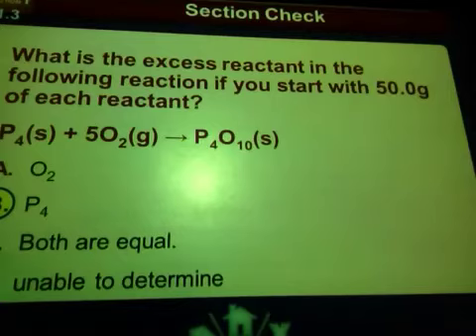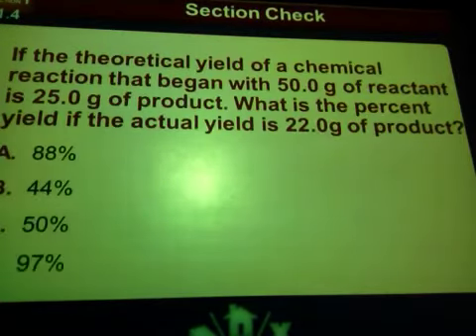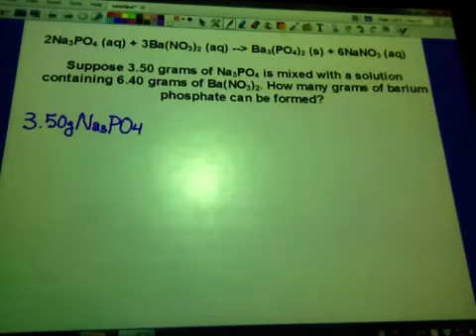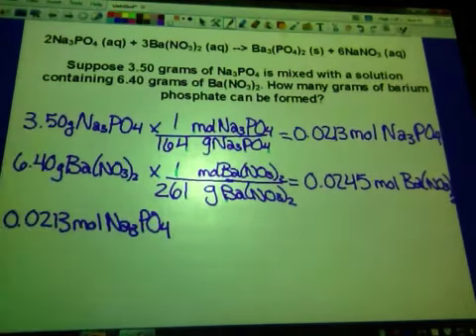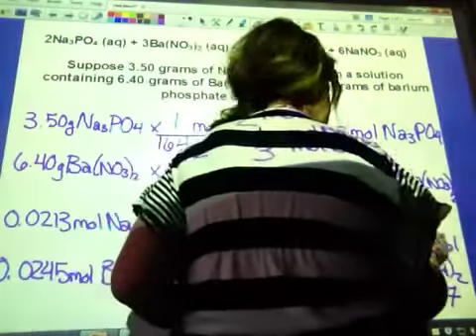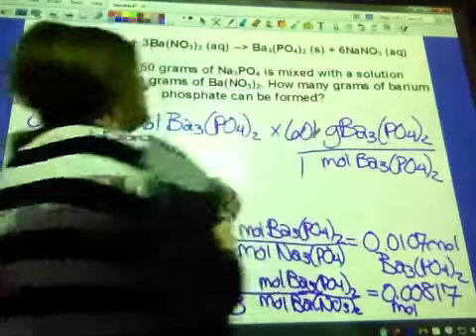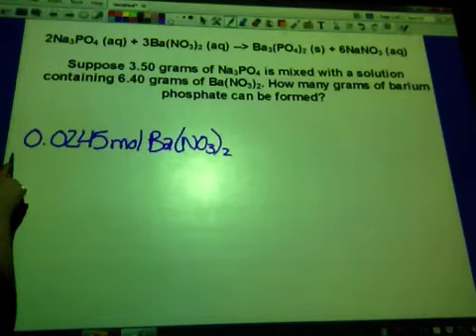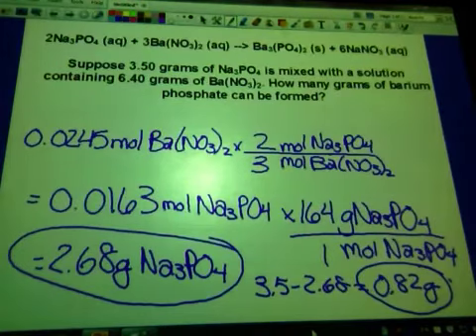Limiting Reactants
Part 2